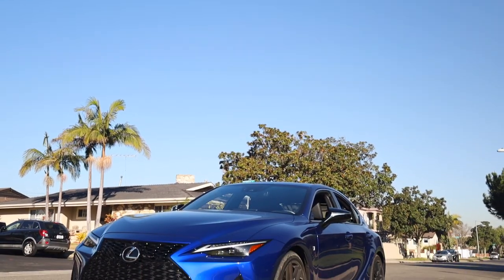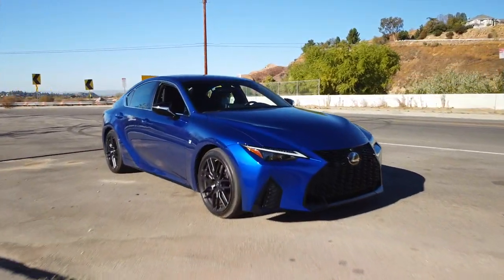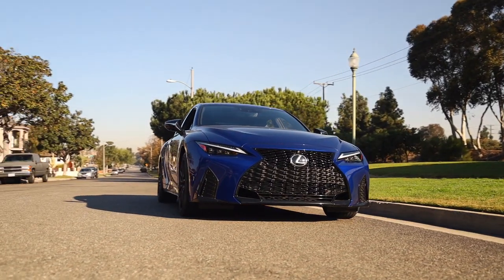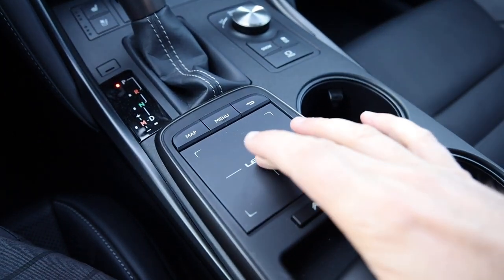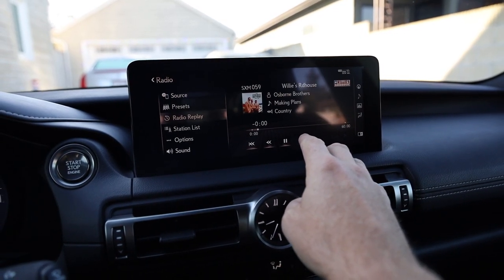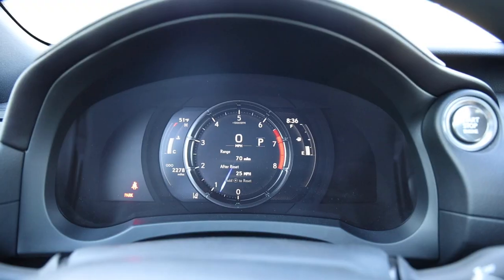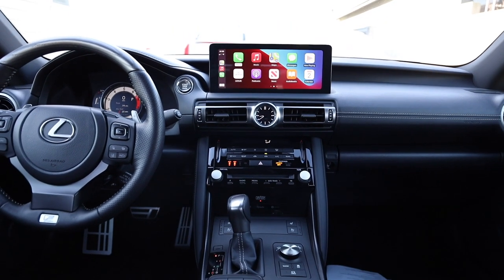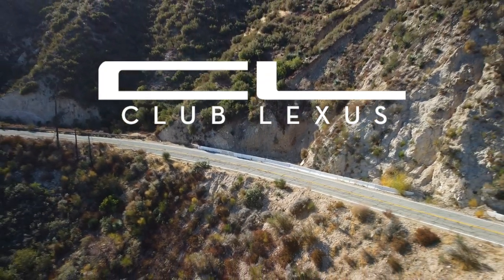2021 Lexus IS 350 F Sport: A Stunning Sports Sedan in Need of More Power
Need original music for your videos?
(GET TWO EXTRA MONTHS FREE)

00:00 - Intro
00:29 - IS 350 F-Sport Details
01:43 - Exterior Design
03:16 - Interior
05:59 - Driving Dynamics
09:07 - Final Thoughts: Would You Buy an IS 350 F-Sport?